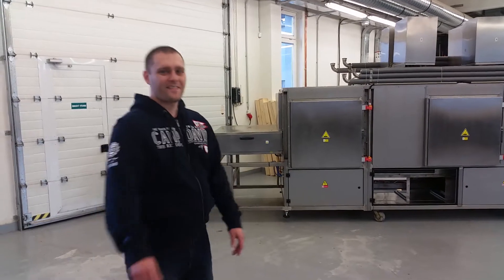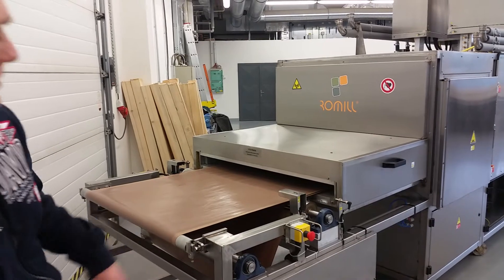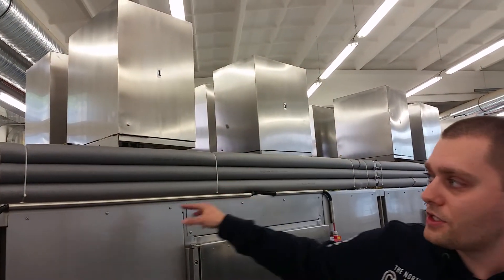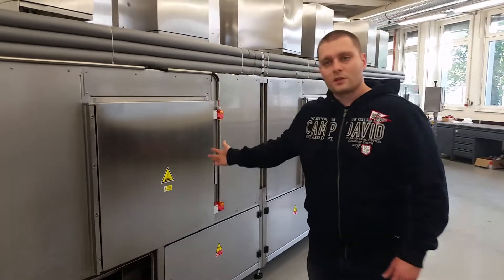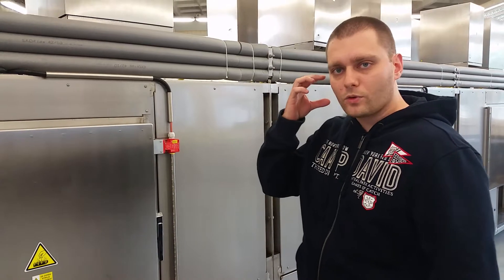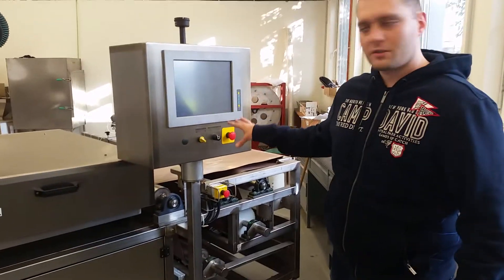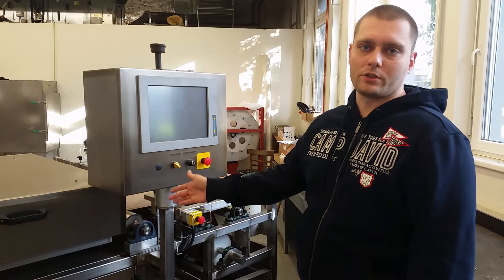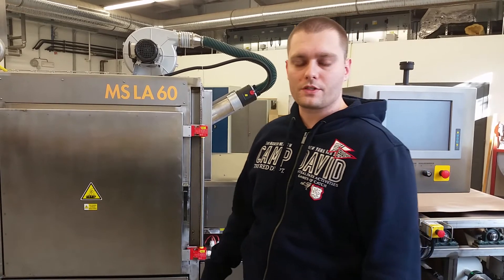Microwave dryer for ceramic foam filters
One of our microwave lines used for drying of the ceramic foam filters.

This one is 12 meters long with 12 magnetrons. The drying capacity is 50 - 60 kilograms of water/hour. Microwaves work perfectly with this kind of ceramics, because they draw the water out while the process is very fast and gentle.